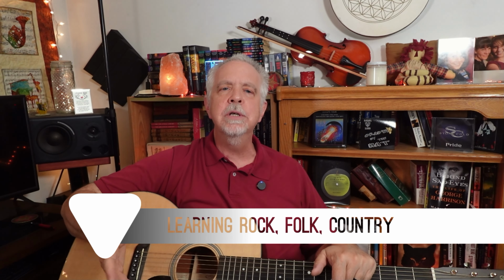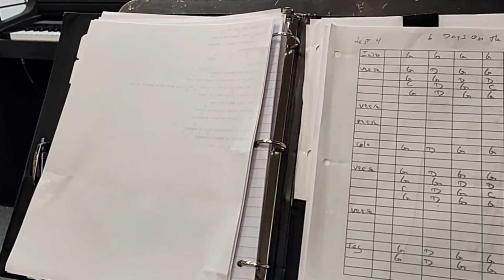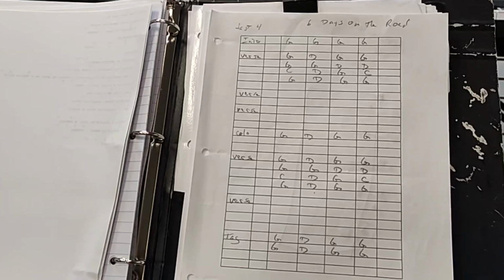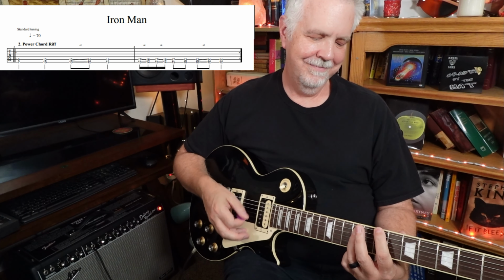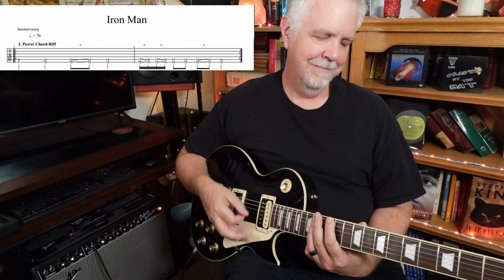Do Guitarists REALLY Need to Read Music? Pros and Cons for Adults!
In this video I talk about why you may want to learn to read sheet music as a guitarist, vs. just learning tabs and chord sheets.

Video Recording Equipment:

Sony ZV1F Camera:

Hollyland Lark M2 Wireless Lavalier Microphone (Amazon)

Neewer LED Video Lights:

Neewer Tripod:

Neewer Video Monitor:

Desview Teleprompter:

My Music Gear:

Martin GPC 16E:

TC Electronic IR Loader:

Mojave MA-201 Condenser Mic:

Kyser Capo:

Martin Strings:

Fender Picks:

Cordoba Tenor Ukulele:

Ukulele Capo:

Backdrop:

Kate Backdrop:

Background:

Salt Lamp:

The Magic Strings of Frankie Presto (Amazon)

Eastar Violin:

Behind Sad Eyes - The Life of George Harrison (Amazon)

The Last Days of John Lennon:

CD's:

Rebel Line - Grab 'em By the Hat (Amazon)

Playing Pop Guitar by Ear - Made Easy